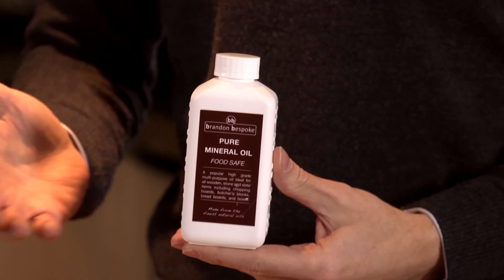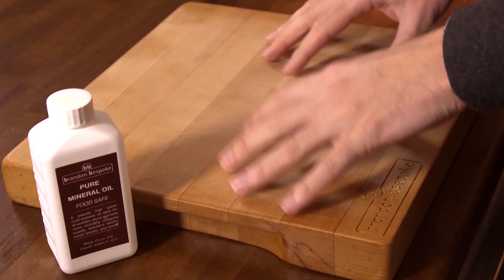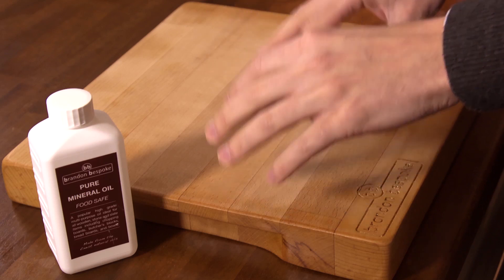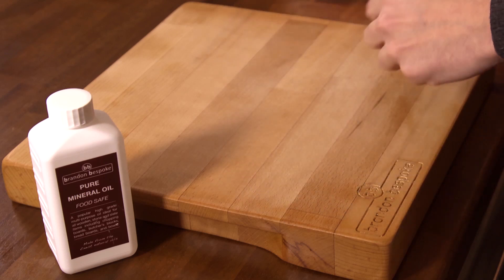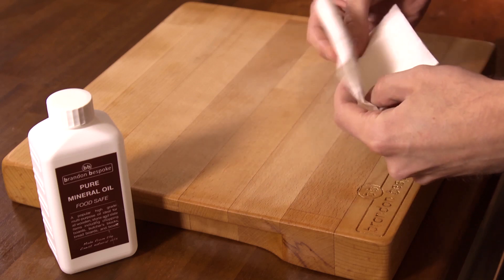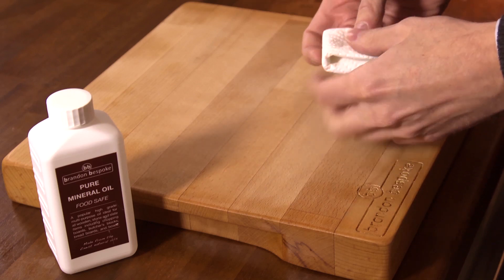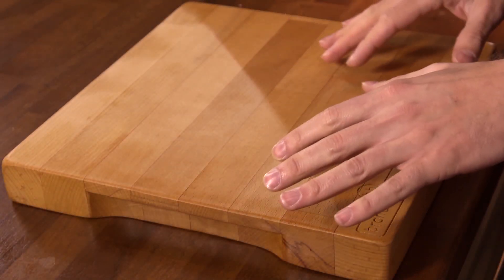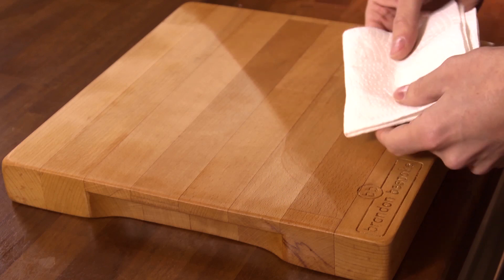PURE MINERAL OIL | Brandon Bespoke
A short video demonstrating the effect of Brandon Bespoke's popular Pure Mineral Oil.